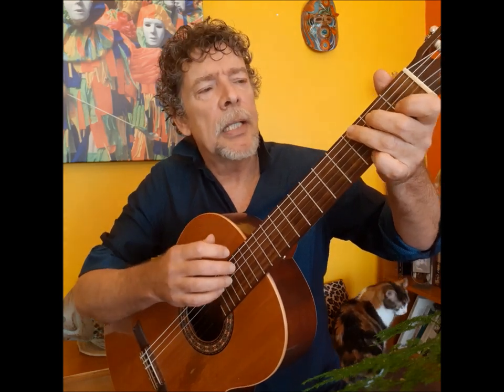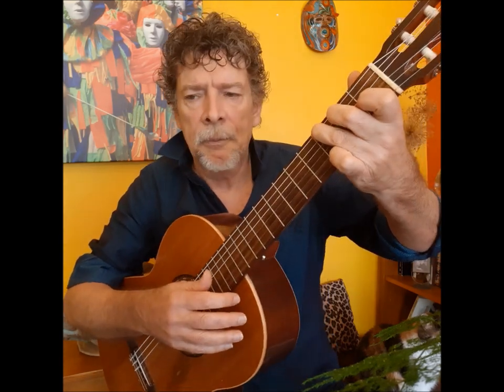Creole Corner: Cowbell | Canadian Caribbean Association of Halton